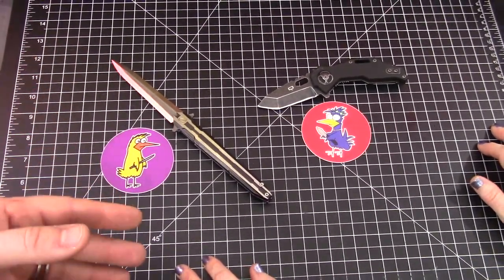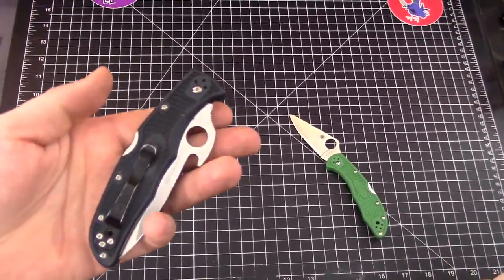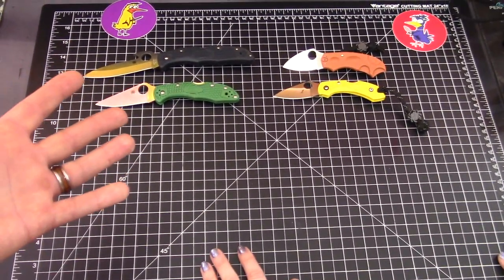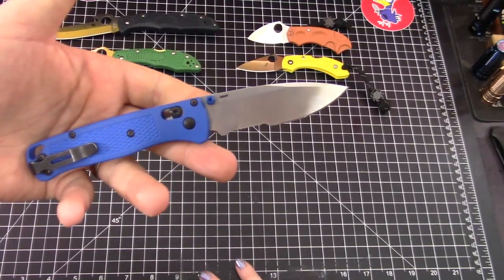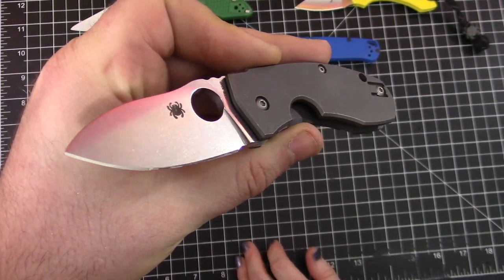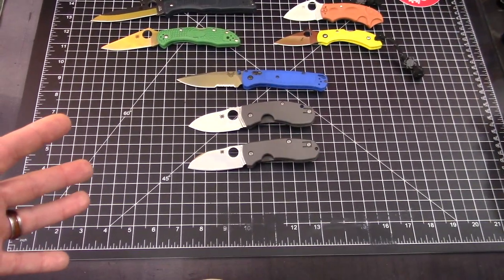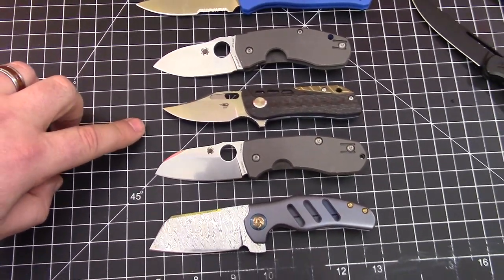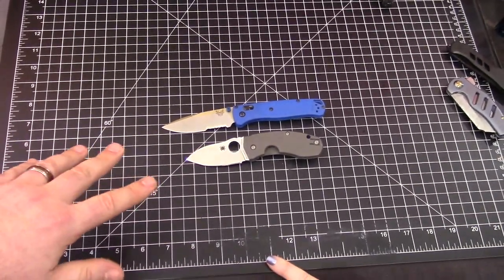Our Most Carried Knives of 2018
No Peeking ahead! (But thanks for using our links to support us)
Birds most carried knife via BladeHQ
Frankie's most carried knife via BladeHQ